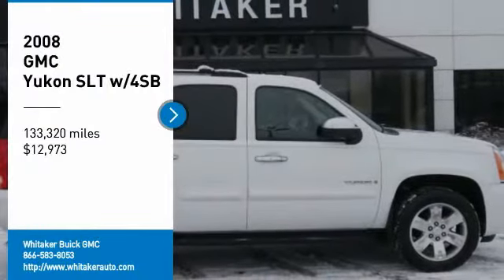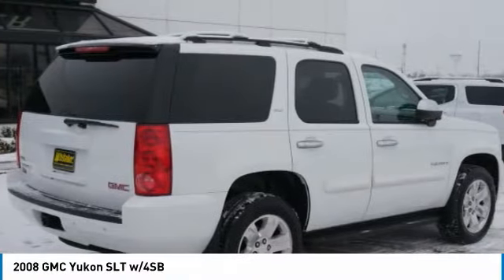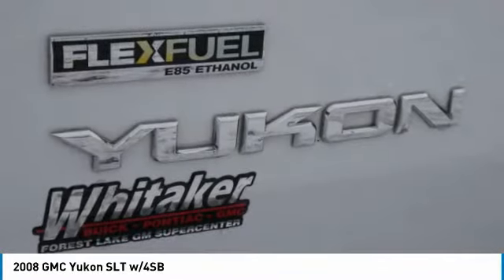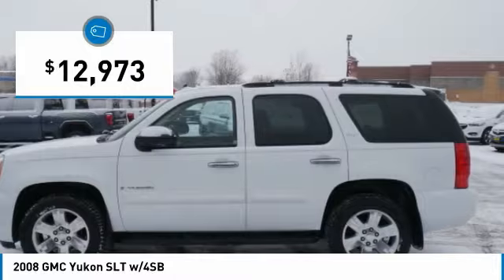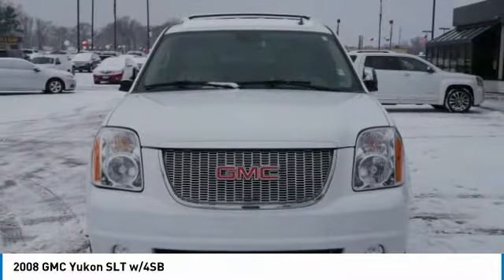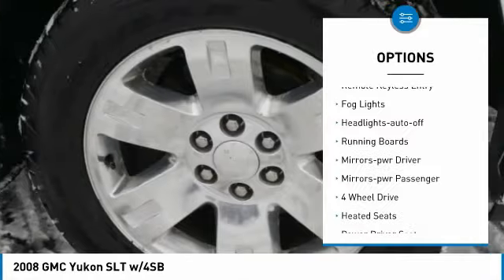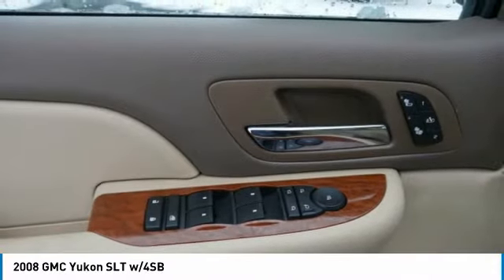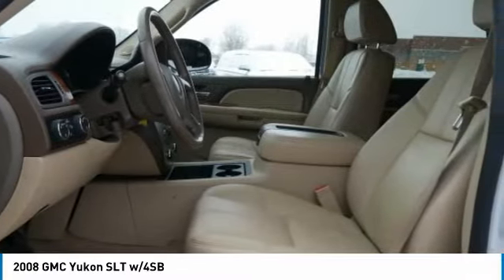2008 GMC Yukon Forest Lake Minneapolis St. Paul P3228A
2008 GMC Yukon SLT w/4SB

131 19th St. SW